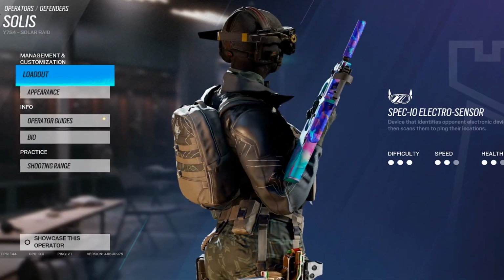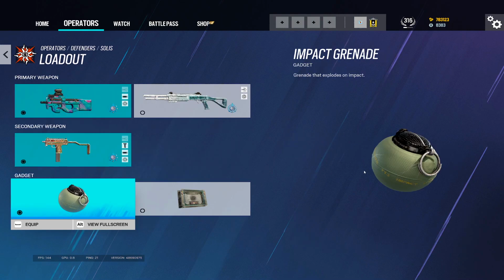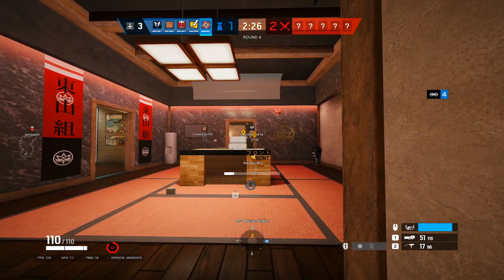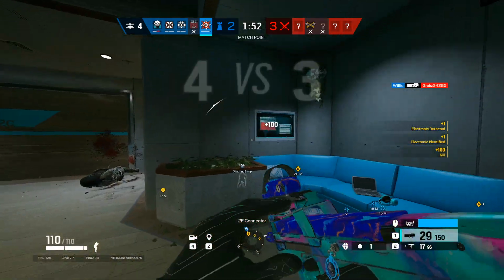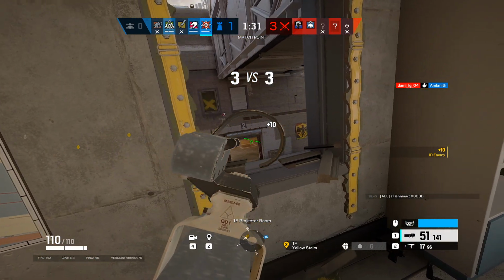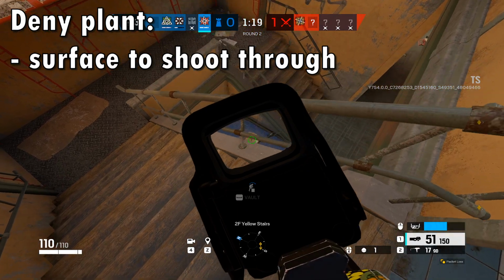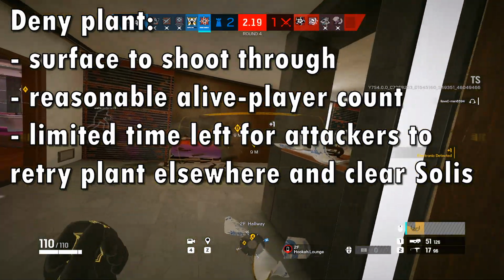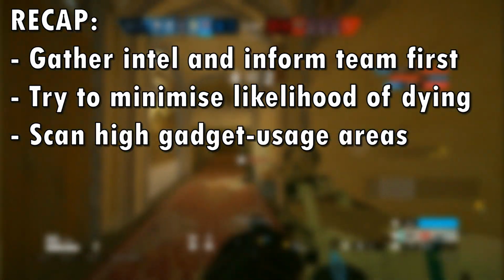How to Play Solis | Rainbow Six Siege (Solar Raid)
The ultimate guide to playing Solar Raid's new operator, Solis, in Rainbow Six Siege Y7S4!
Sorry I'm a little late on this one lol

Chapters:
Intro 0:00
Loadout 0:15
Solis's Gadget 1:53
How to Play Solis 2:38
Flank or Deny Plant 4:42
Recap 6:47
Outro 7:25